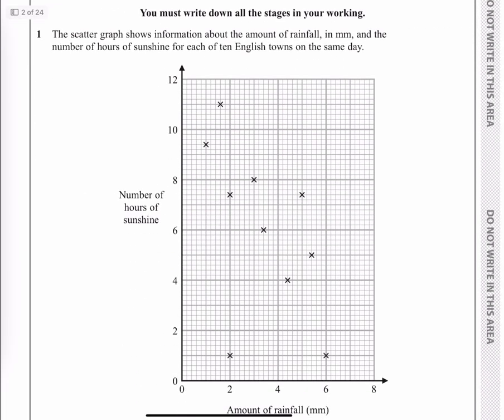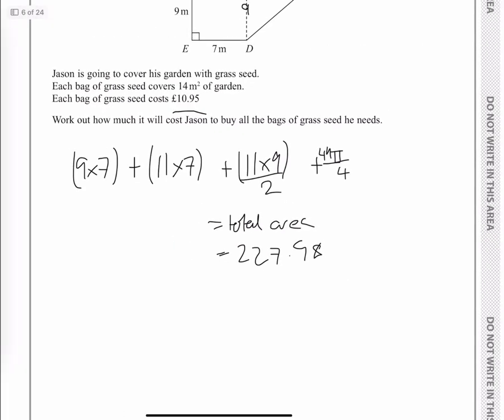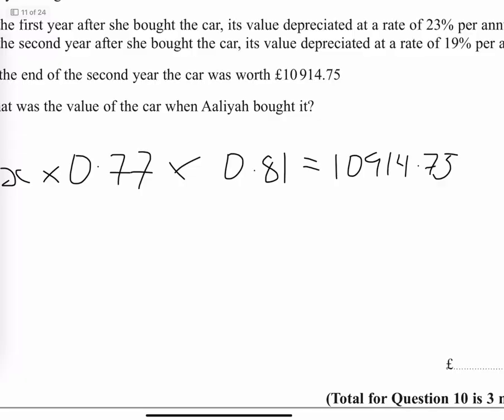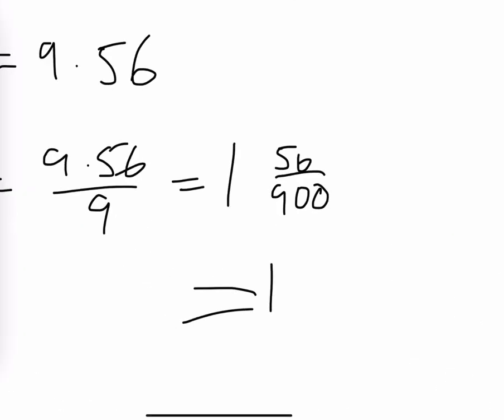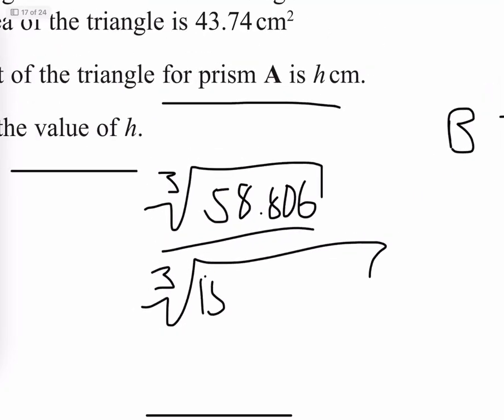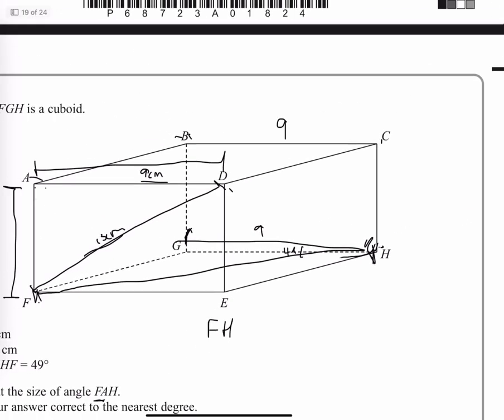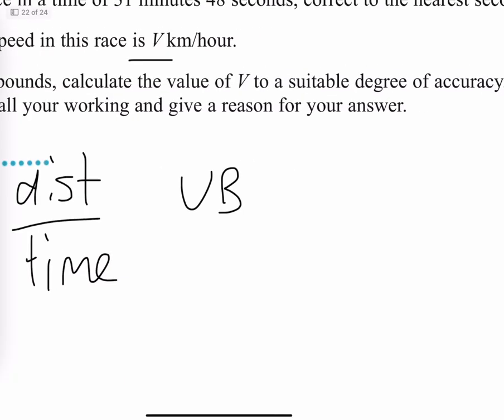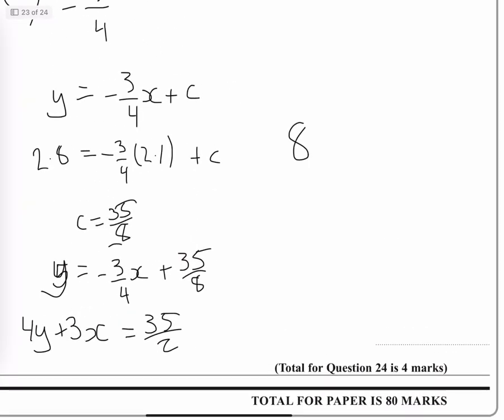Edexcel GCSE Maths - Paper 2 - Nov 2022 - Worked Solutions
Will add timestamps later.
I do not own this paper, and it can be downloaded directly off the Edexcel website.
Let me know if I've missed any corrections.